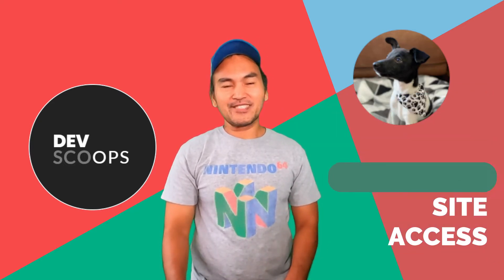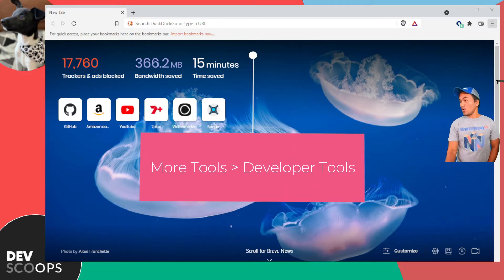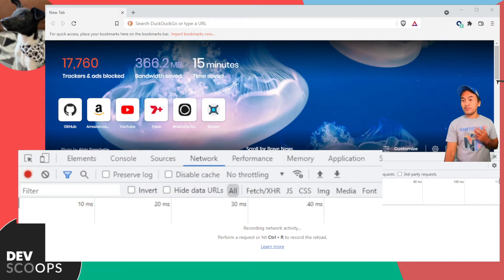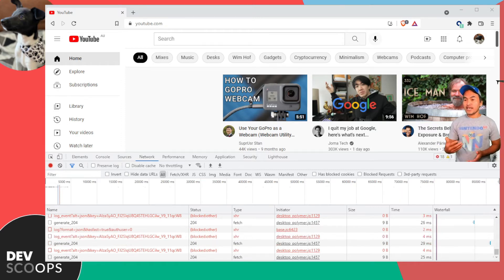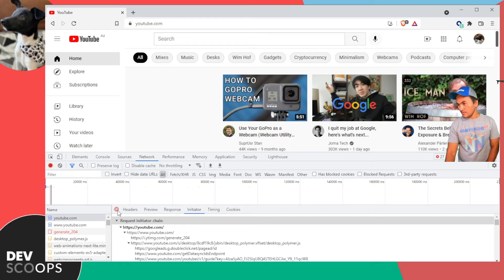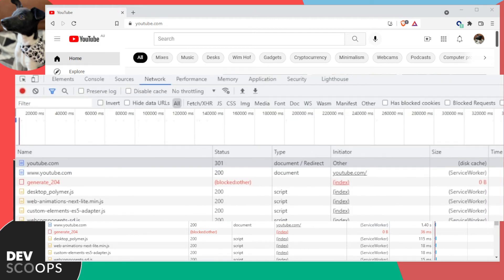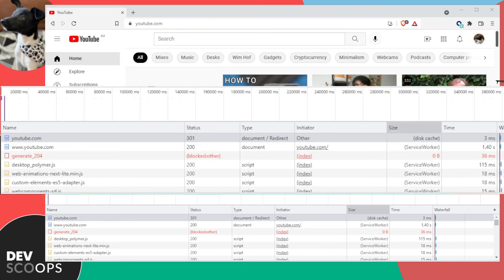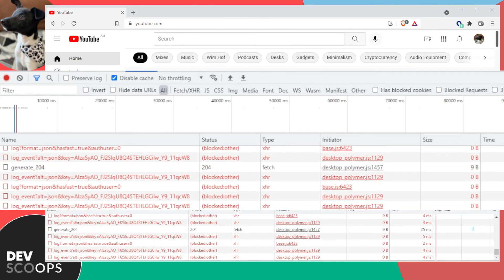Brave Browser's Developer Tools as source of understanding Website access and communications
This DEVscoOPS episode is a high level show and tell on the use of the Network tab in the Developer Tools in Brave (or Chrome) browser.  This episode highlights some elements of the Network component that is useful in understanding what exactly happens when someone accesses a website and hints and suggestions on what to check when troubleshooting website access problems.